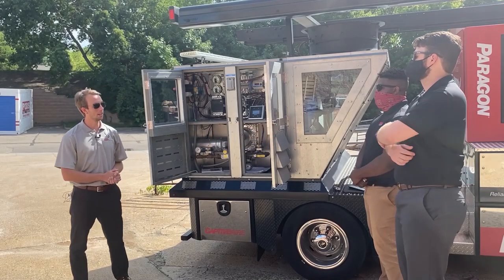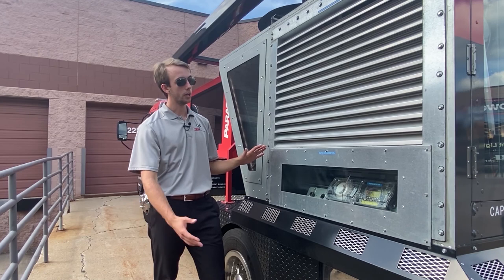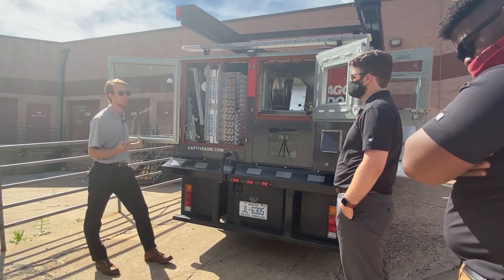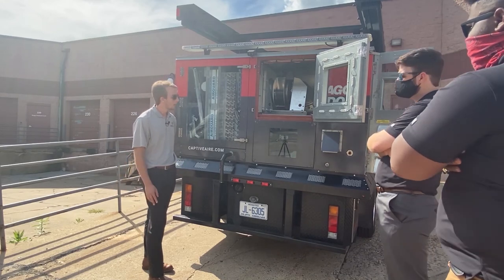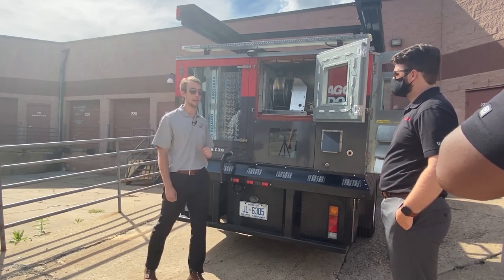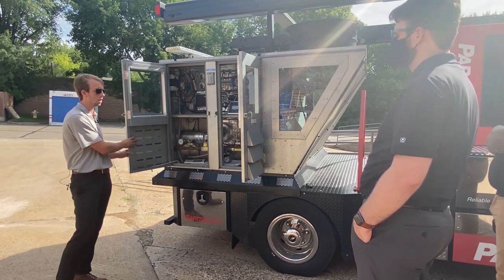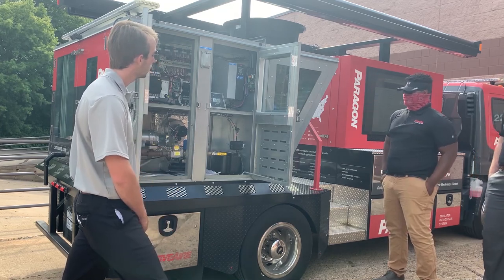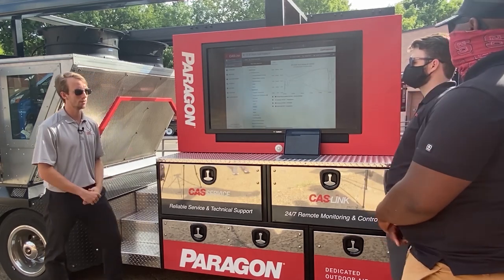DOAS Truck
Welcome to our product training session on the Paragon DOAS unit.

Please call or email with any questions you may have!